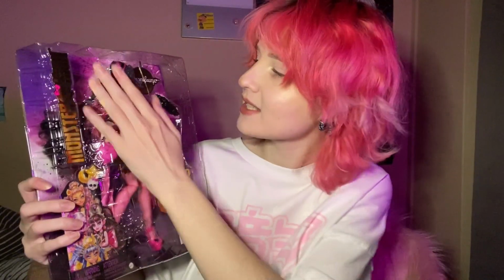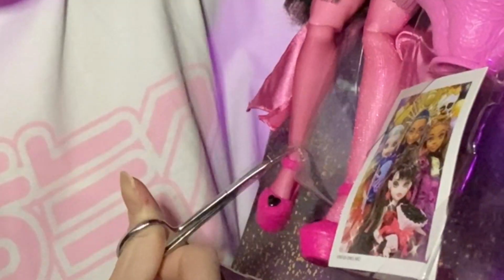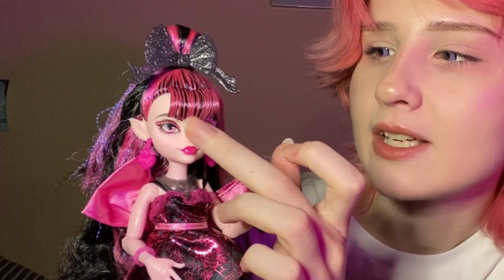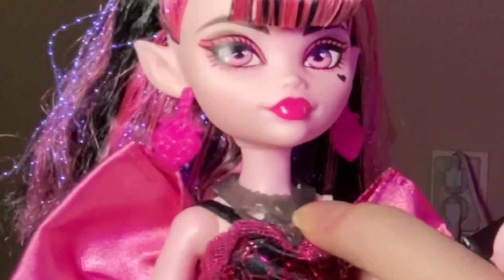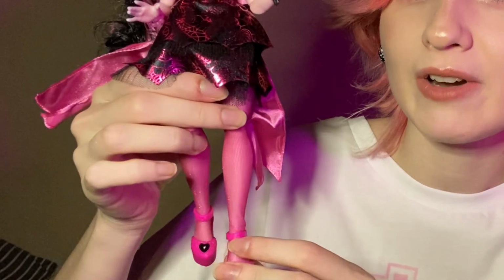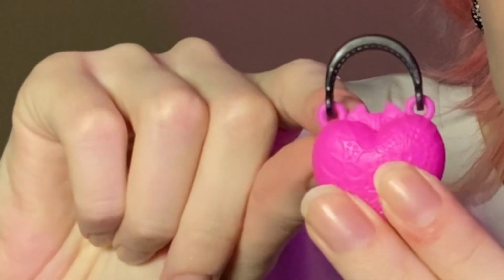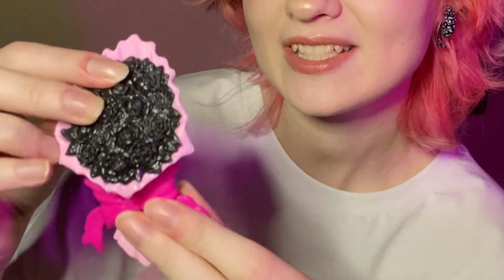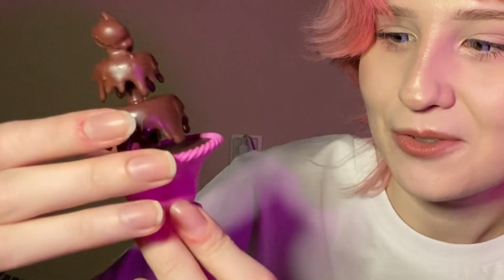❤︎ MONSTER BALL DRACULAURA ❤︎ UNBOXING ❤︎ MONSTER HIGH G3 ❤︎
𓆩♡𓆪I swear this doll reminds me so much of G1 !𓆩♡𓆪
𓆩♡𓆪Find me on:𓆩♡𓆪
✭Instagram (dolls): lenverse31
✭Tiktok (cosplay): komaenet
✭Instagram (cosplay): komaenet